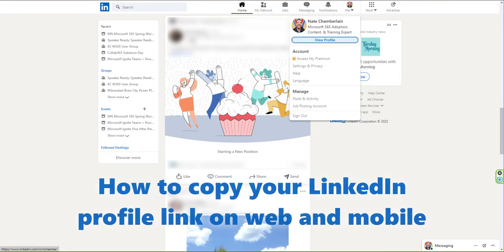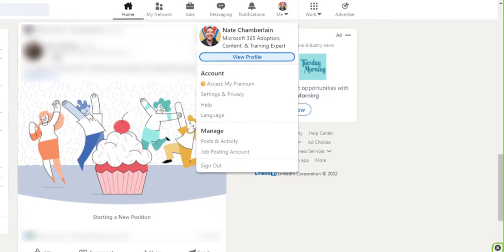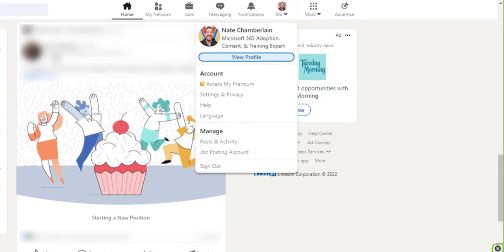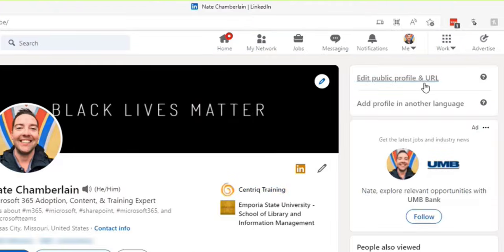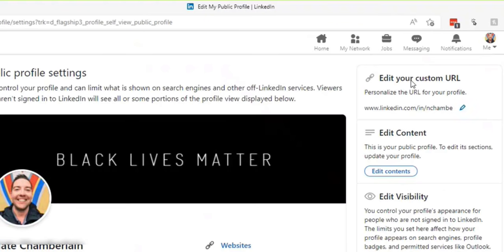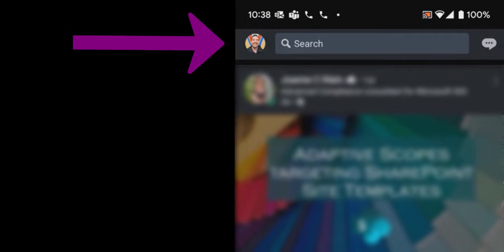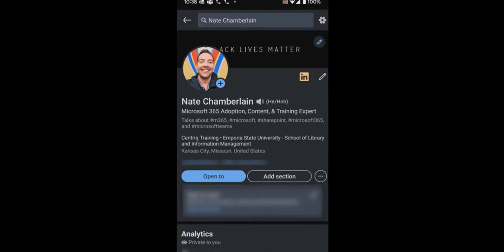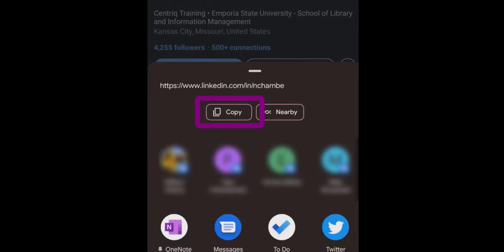How to find and copy your LinkedIn profile link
In this video, I demonstrate how to find and copy your LinkedIn profile's link/URL in both a web browser as well as the mobile app (demo with Android).

To find your URL, you'll visit your profile (in either the web or mobile app). In web, you can copy the URL from the browser's address bar. In the mobile app, use the ellipsis (...) under your header information, then select Share profile via... where you'll be able to copy the link or share it directly via one of your favorite apps.